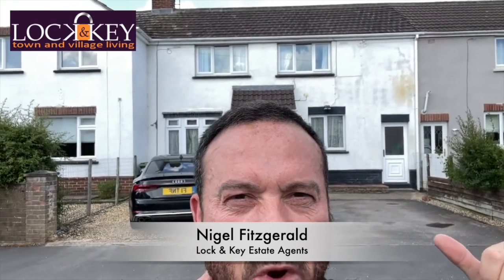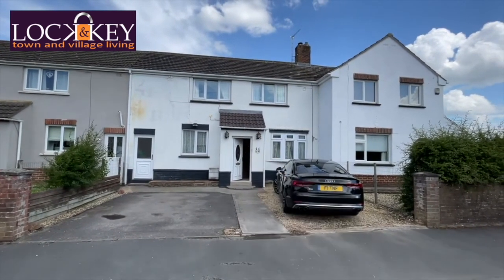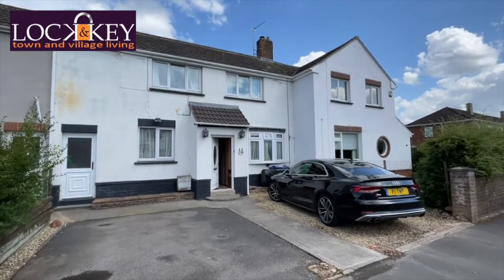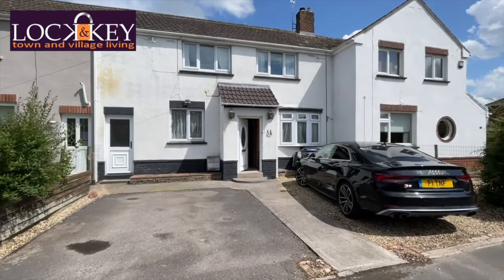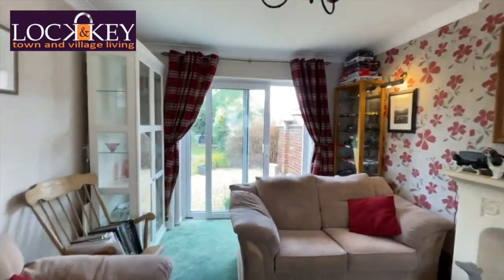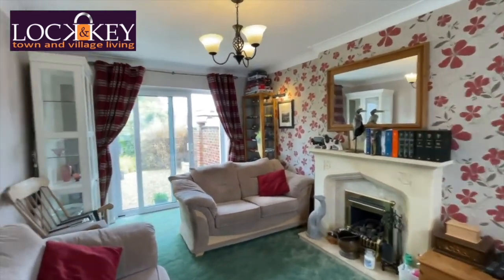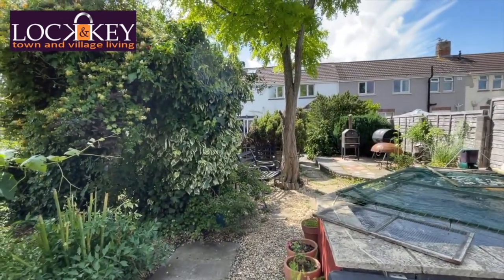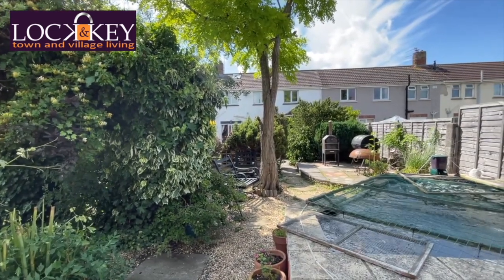[Property For Sale] 44 Littlejohn Avenue, Melksham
Lock and Key independent estate agents are pleased to offer this attractive and spacious three bed property situated going out on the favoured Lacock side of town. The accommodation comprises an entrance hall, dual aspect sitting room, dining room, an 'L' shaped fitted kitchen, and a front and useful rear porch/utility on the ground floor. To the first floor there are three bedrooms and a family bathroom. There is also a useful additional loft room that can be accessed off of bedroom two. The property further benefits from gas heating and double glazing. Externally there is a good size private rear garden and off road parking for vehicles at the front. No Chain.